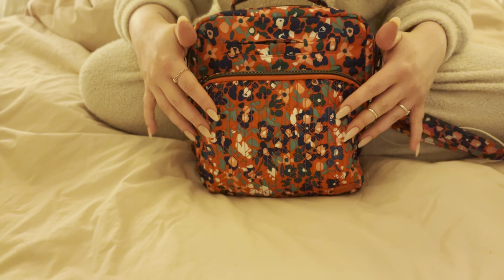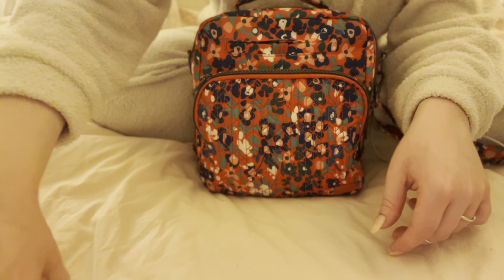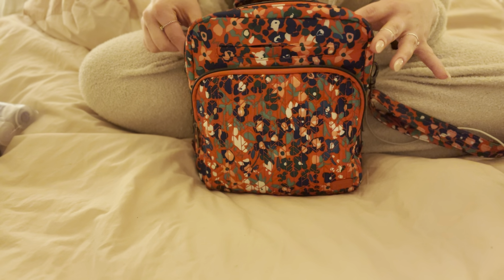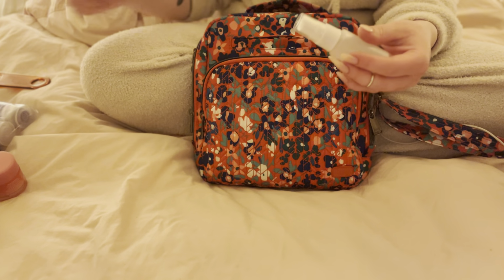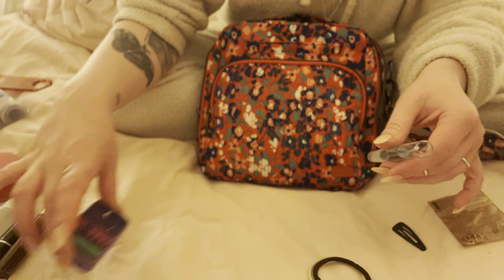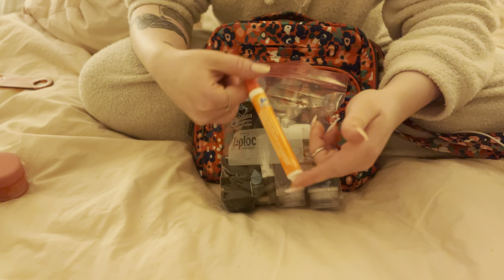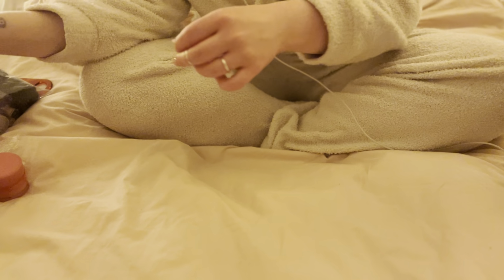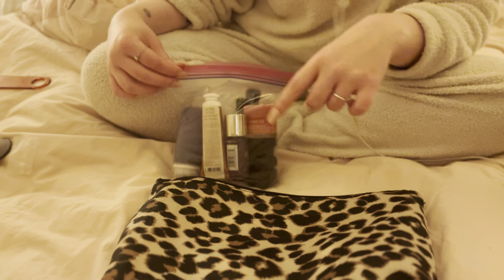Old school ASMR, ￼ preparing my bag for a trip (soft spoken, rummaging, organizing)￼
Re-uploaded ￼